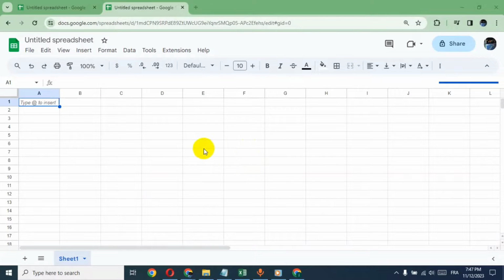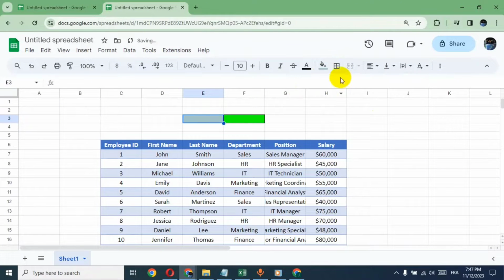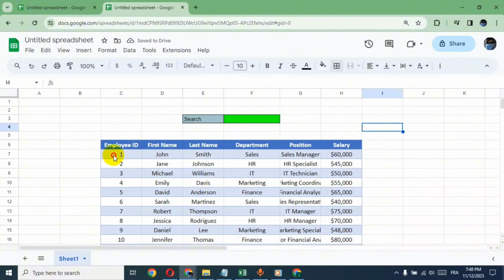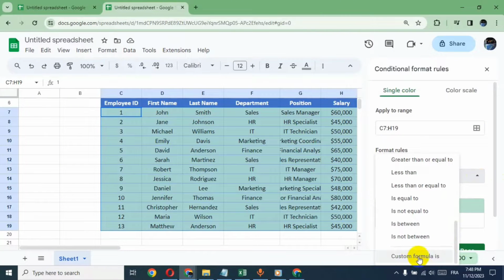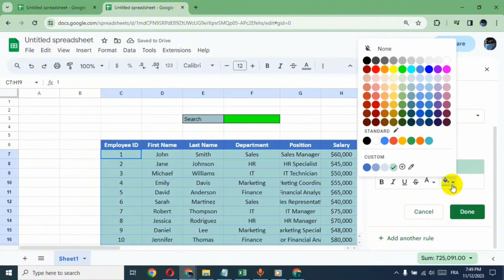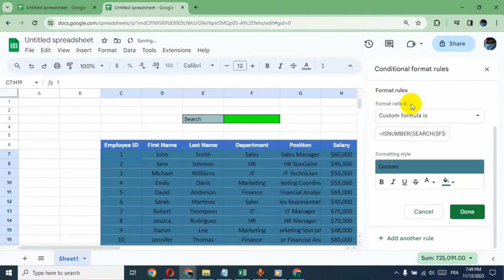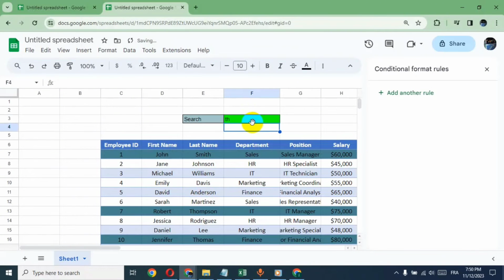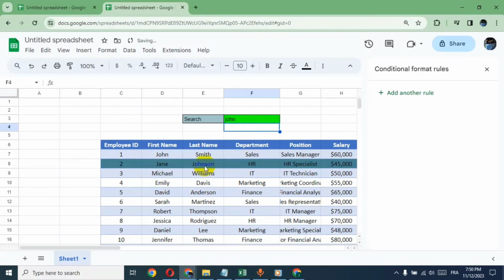how to create a search box in Google sheets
In this tutorial, we'll guide you step-by-step on how to create a search box in Google Sheets. Having a search box allows you to quickly find and filter data within your spreadsheet, saving you time and effort.